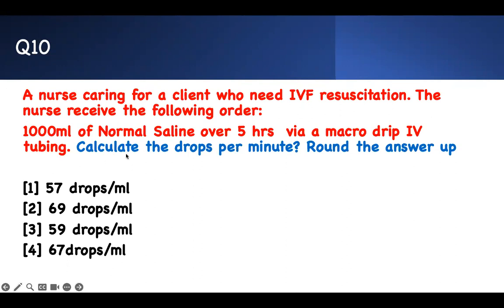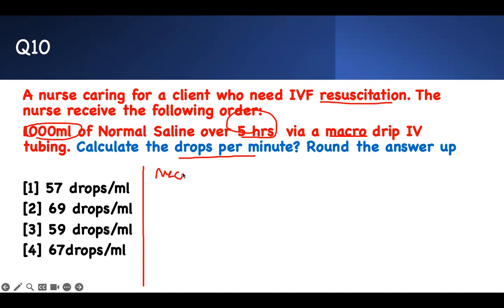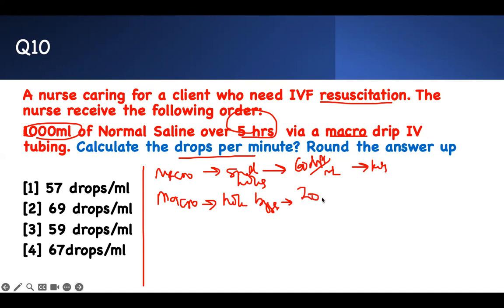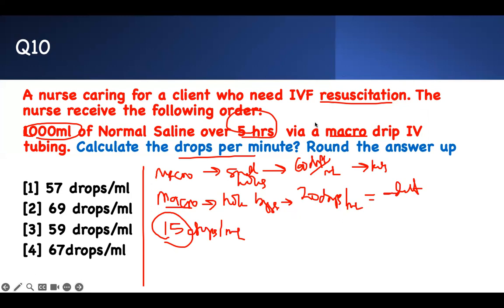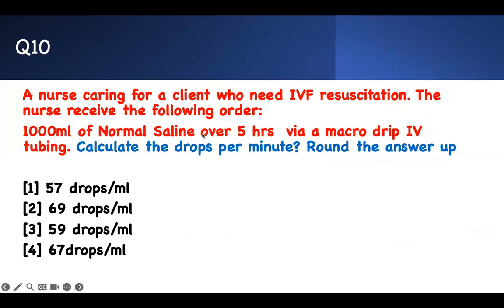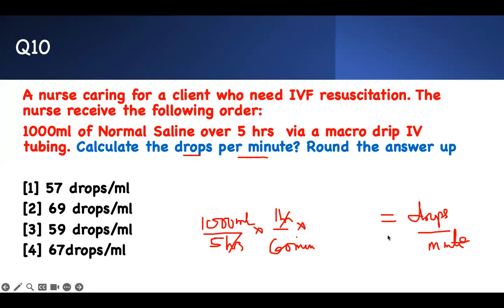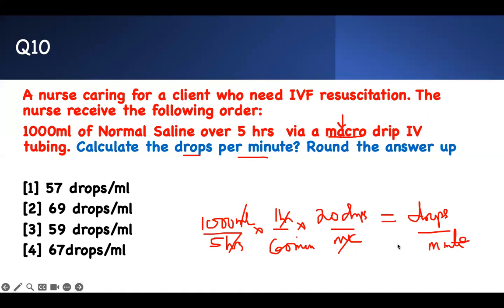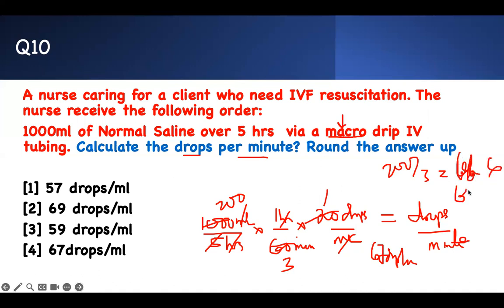NCLEX Math Practice Test in 5 Mins: Master IV Drip Rate Dosage Calculations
Master IV Drip Rate and Dosage Calculations: NCLEX Math Practice Test in 5 Mins for exam prep, nursing school and high yield practice. In this video, we simplify complex nclex math nproblems using dimensional analysis, ensuring you get the right answer every time without the stress.

In this quick tutorial, you will learn:
- The step-by-step formula for iv flow rate calculation
- How to solve for drops per minute (gtt/min) using macro-drip tubing.
- Simple tricks to set up your med math equations correctly.
- Essential practice for nursing students preparing for the NCLEX.
- IV Drop Per Minute Dose Calculation

Perfect for Perfect for nursing students and test-takers who want to boost their pharmacology and med-surg calculation skills.

Timestamp: NCLEX Math Dosage Calculations for Nursing students
00:00 Introduction drop per minutes
00:10 Macro drip IV tubing vs Micro drip IV tubing
02;09 Dimension analysis for dose calculations
02:30 IV drip rates - IV flow rate calculation nclex concepts

Why this method works:
We focus on content simplicity. By using  dimensional analysis,  you can cancel out units easily and calculate the exact flow rate required for patient safety. Whether you are a first-time test taker or a repeat taker, mastering these calculations is a quick win for your exam score.